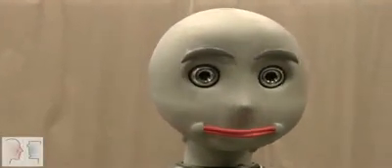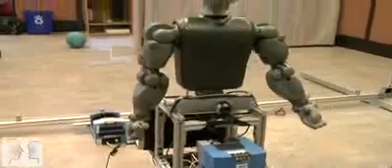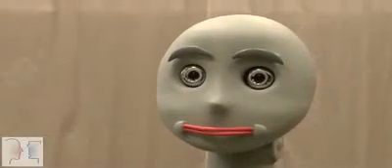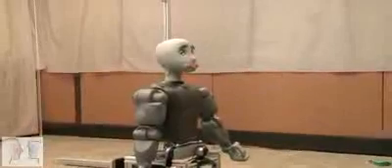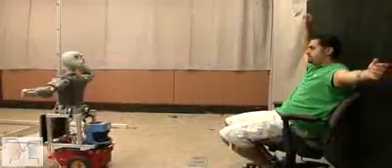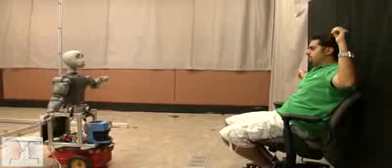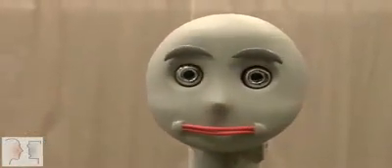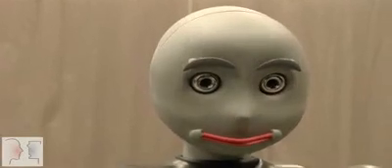Bandit - The Personal Trainer Robot.flv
Video courtesy of DVICE and thanks to USC's Viterbi School of Engineering. Bandit is developed by the students at USC to assist humans with their exercise routines.